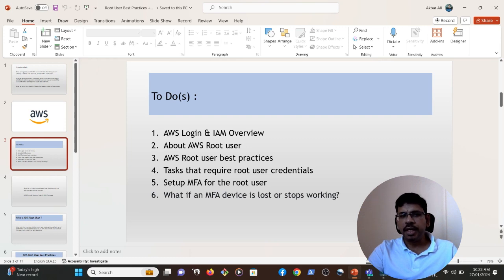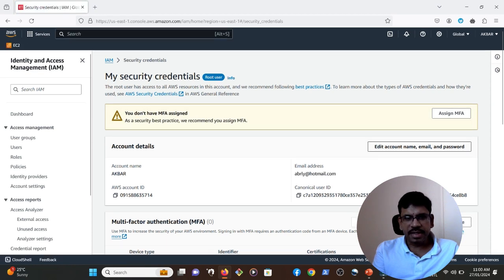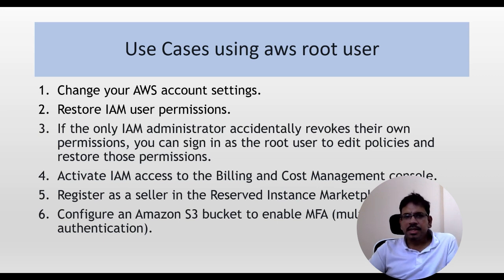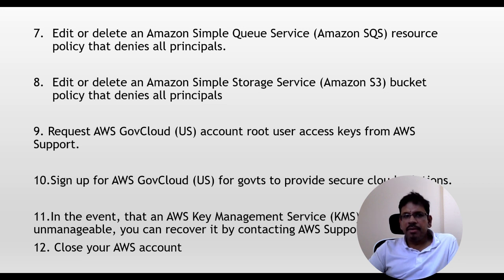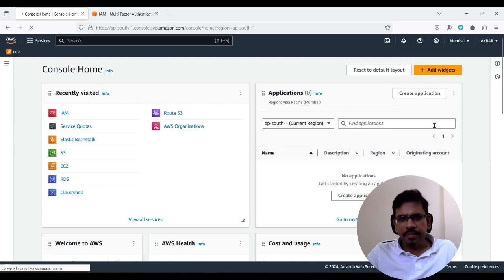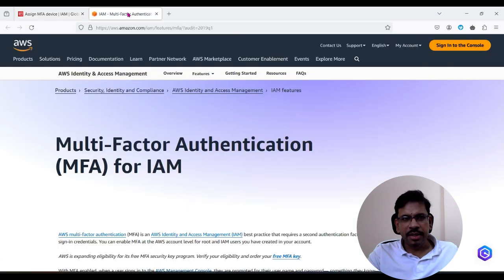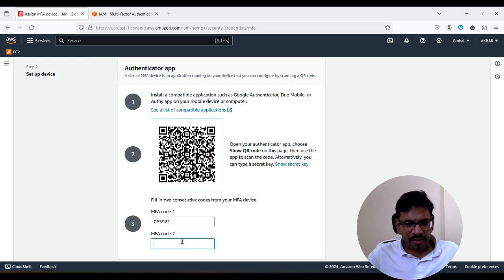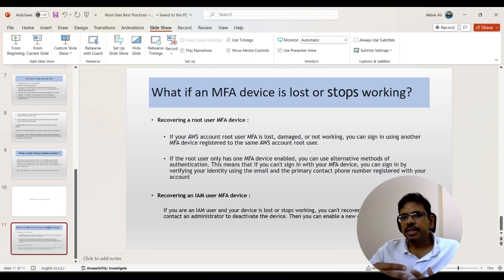AWS Root User + MFA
This lecture is about significance of AWS root user account, best practices and protecting it with multifactor authentication.